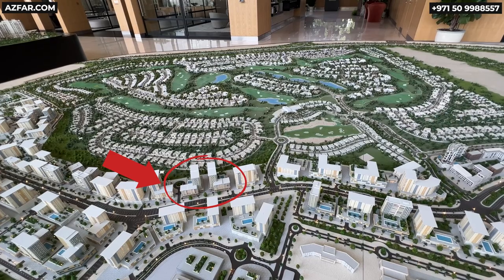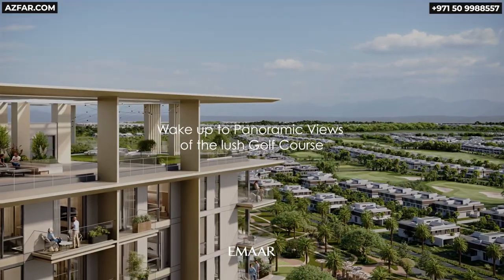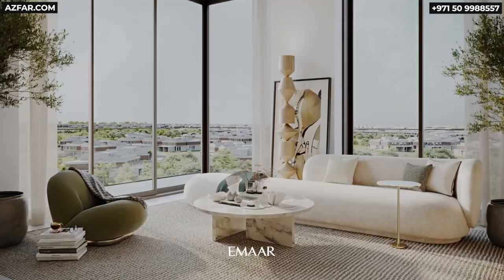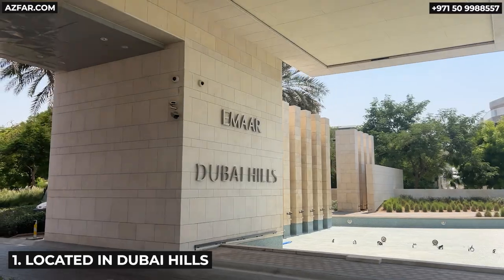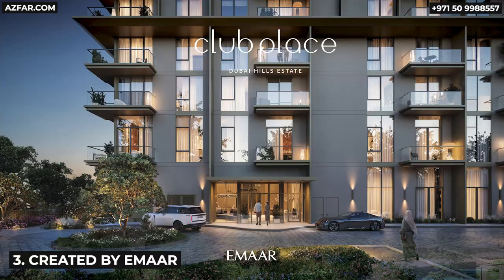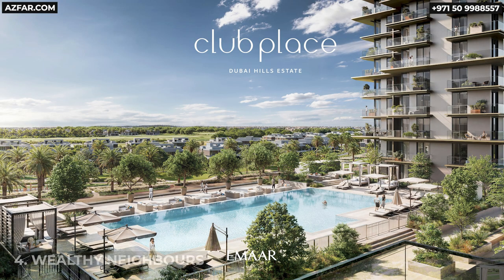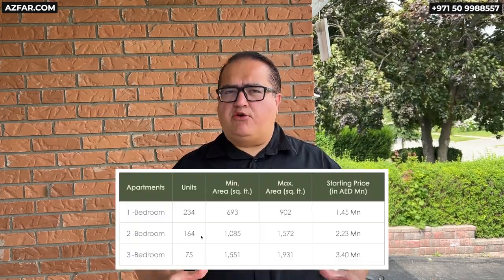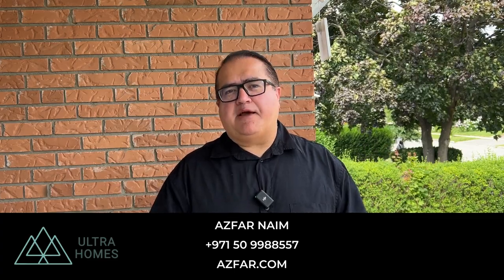Experience The Luxury Lifestyle Of Dubai Hills At Club Place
Discover the epitome of luxury living at Club Place, Emaar's newest masterpiece in the heart of Dubai Hills Estate.

Immerse yourself in a serene and family-friendly community surrounded by lush greenery and breathtaking golf course views.

Enjoy the perfect blend of urban convenience and suburban tranquillity with Dubai Hills Mall, a 1.2km park, world-class schools, and healthcare facilities right at your doorstep.

Club Place Highlights:

Stunning 1, 2, and 3-bedroom apartments
Breathtaking golf course views
Prime location in Dubai Hills Estate
World-class amenities and facilities
Prices start from AED 1,450,000.

Ready to elevate your lifestyle? Watch our video to explore Club Place and book your dream home today!